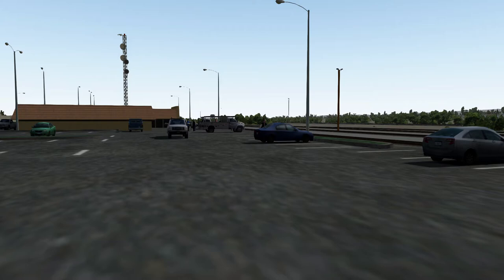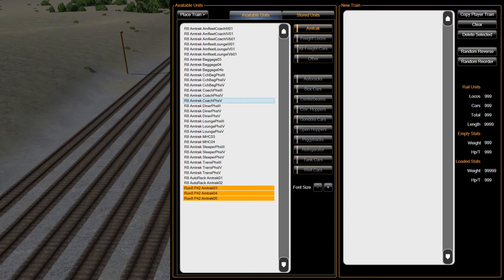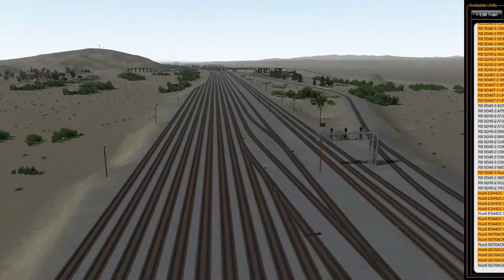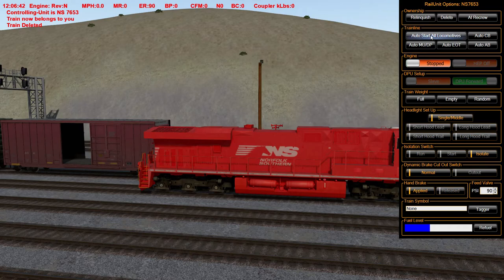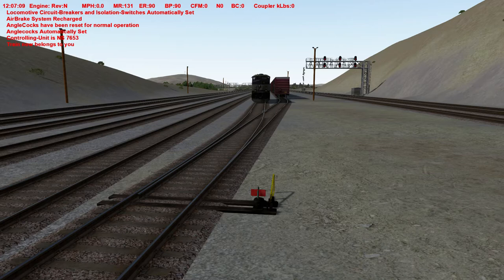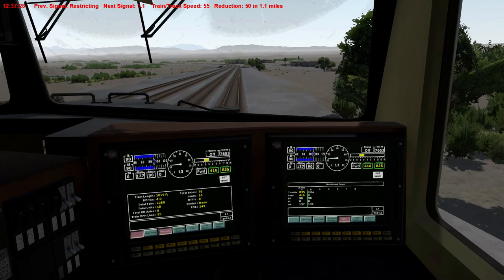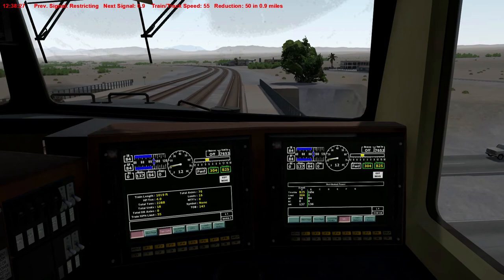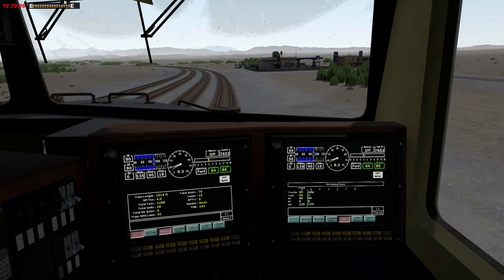Run 8 Tutorial - Using DPU's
Adding and setting up DPU's